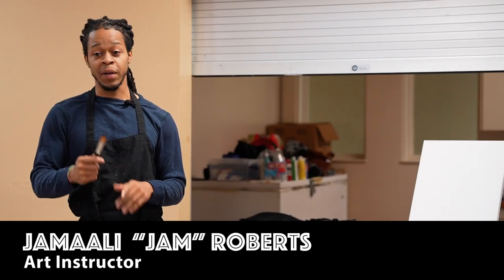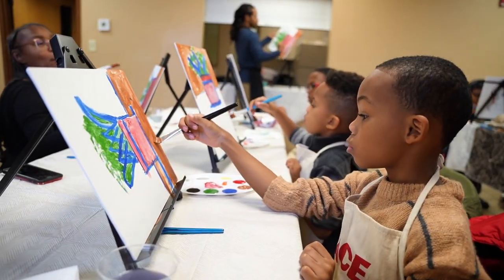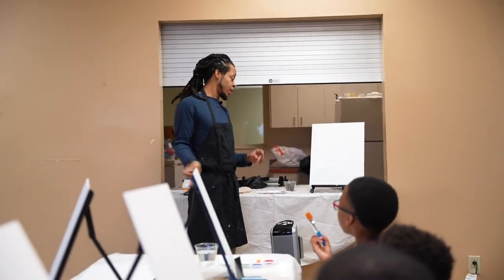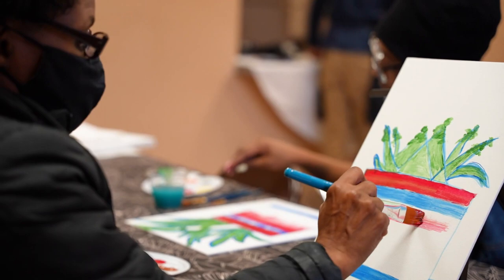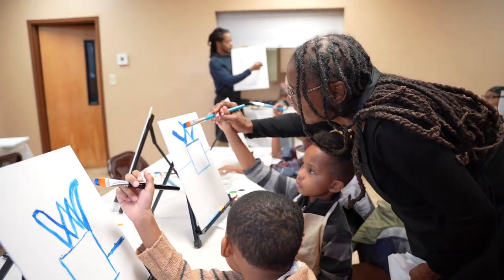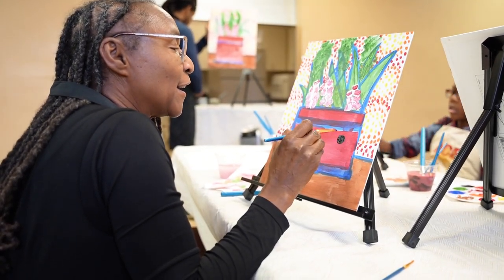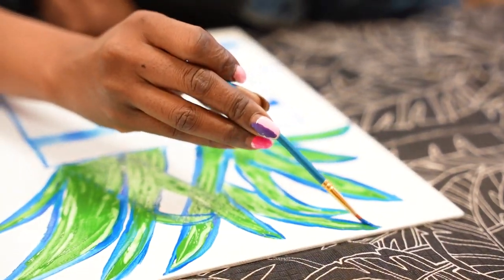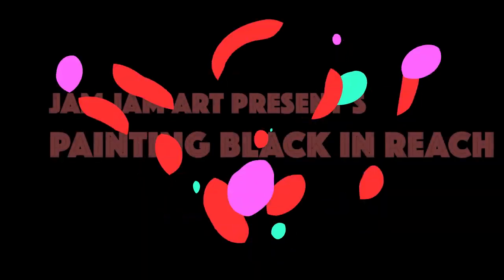Painting Black In Reach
Painting Class overview!
Thankful to Fulton County Arts  for the opportunity to host classes and funding to make it happen! Video shot by Gracefirst Video